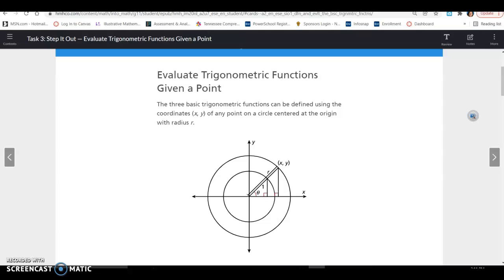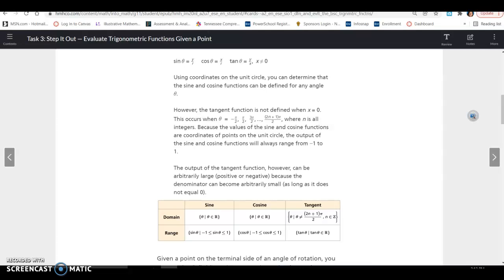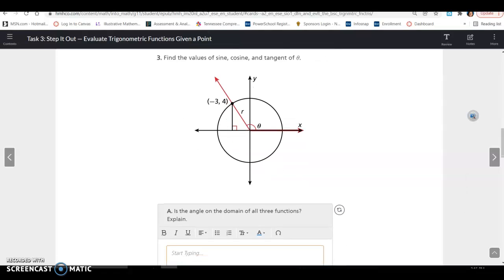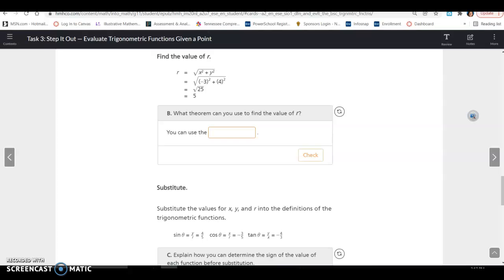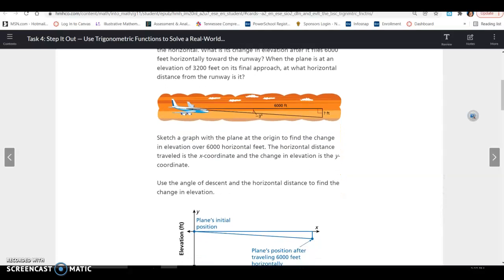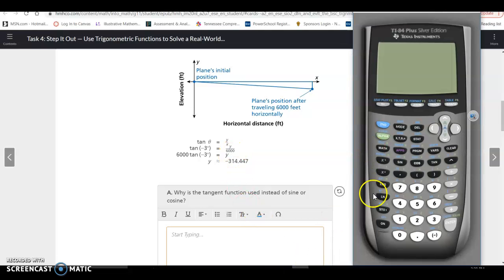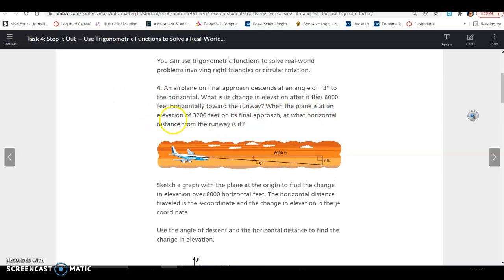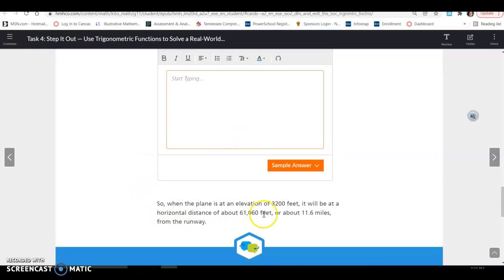Alg.2_Lesson15.2_Task3-4